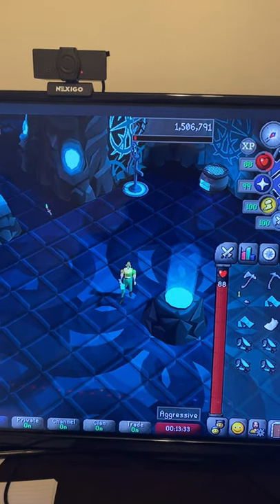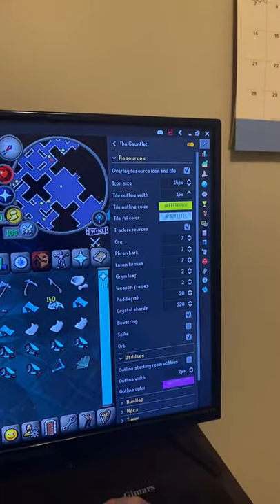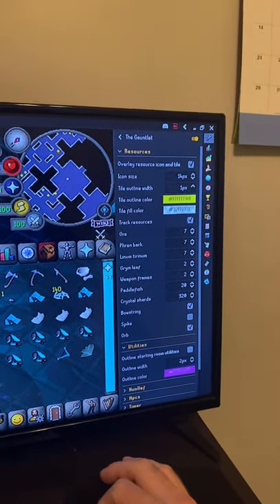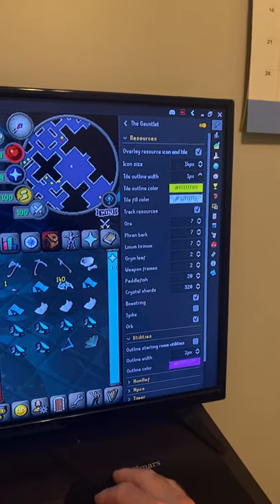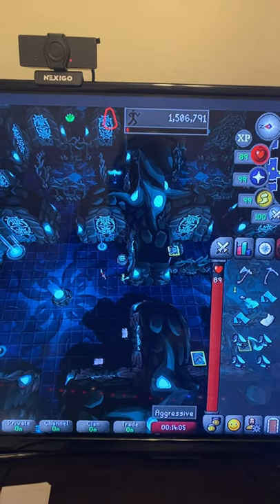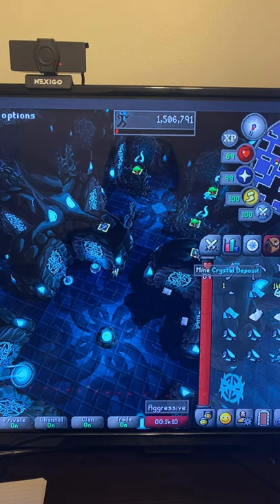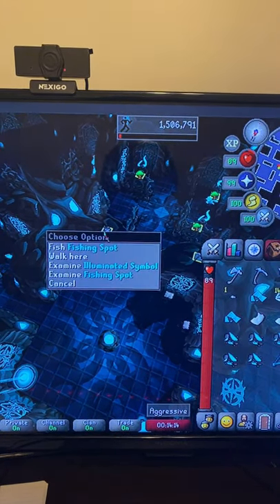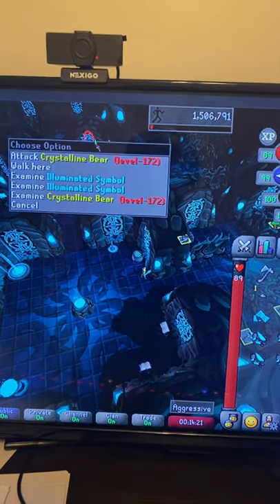Osrs The Gauntlet Runelite Plug-in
You need this for The Gauntlet!!